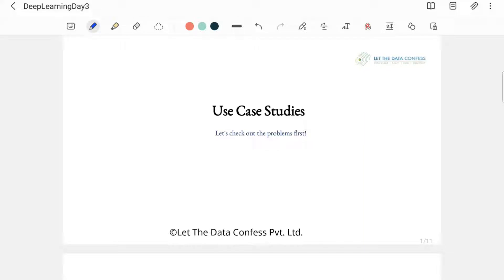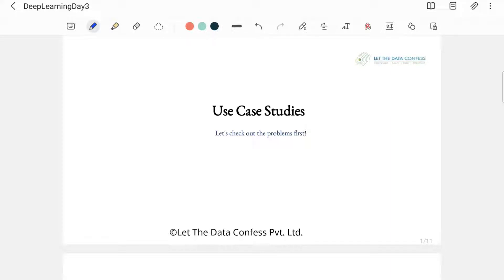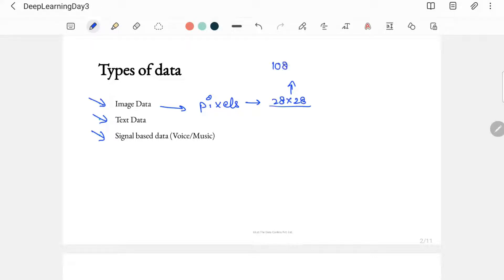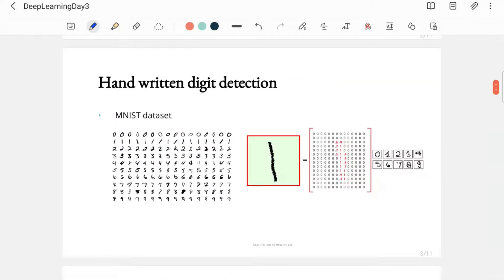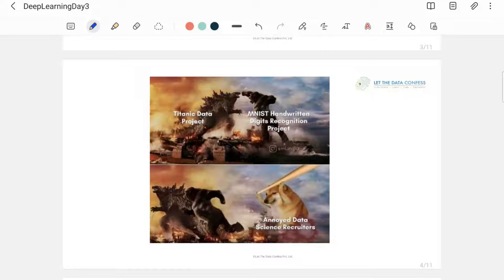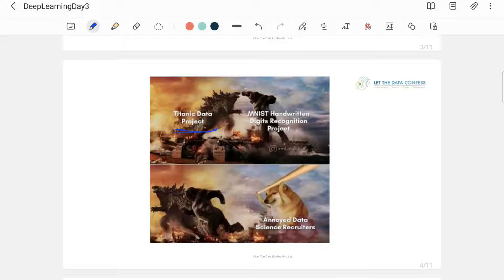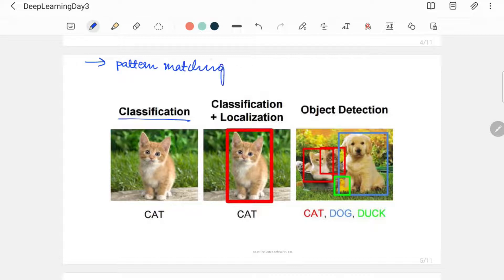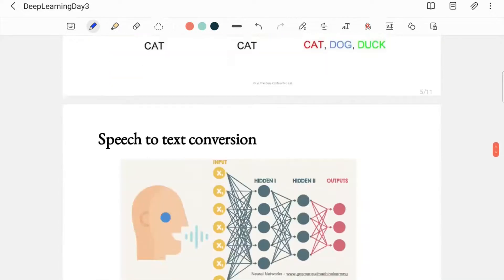Neural Network Series: Day 3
This 28 days tutorial series is created to make you familiar with fundamental concepts of Neural networks and Deep Learning in the simplest terms.

In this tutorial, we have covered the basic difference between ML and DL

Join the waiting list for our upcoming live training program on Deep Learning to get the additional discount